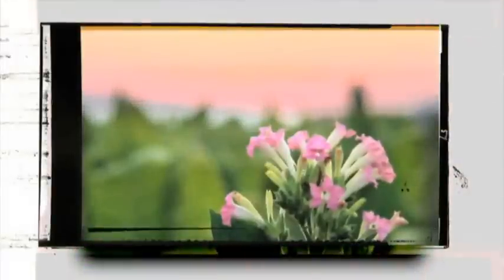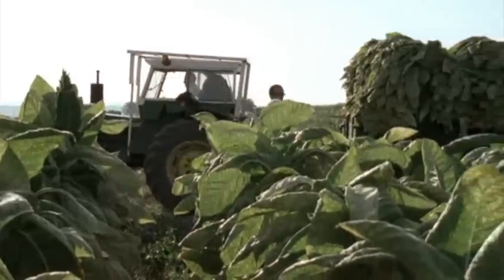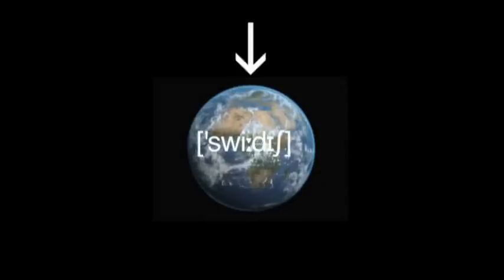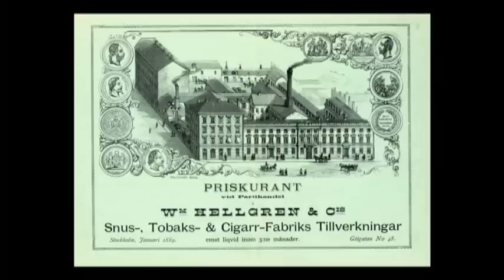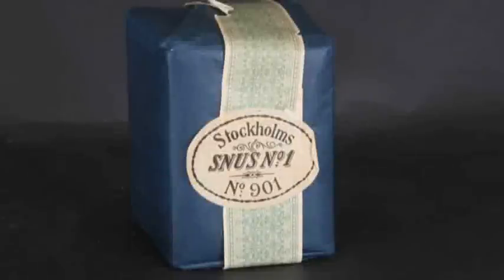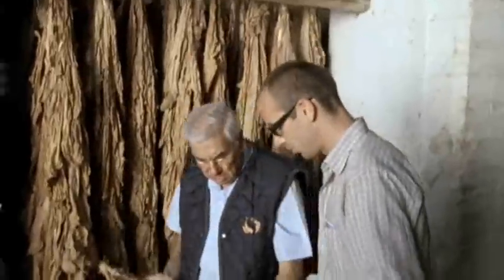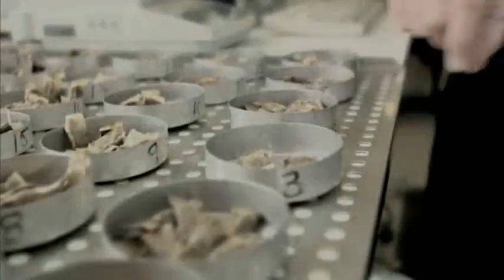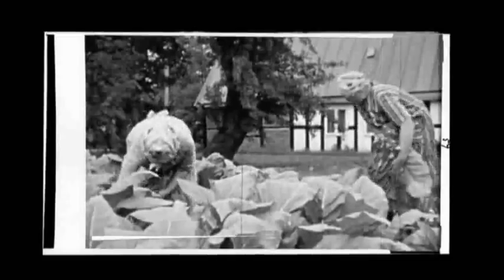From Seed to Can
From Seed to Can - Film über die Snusherstellung
Produziert von SwedishMatch